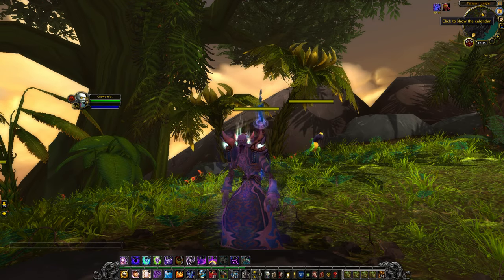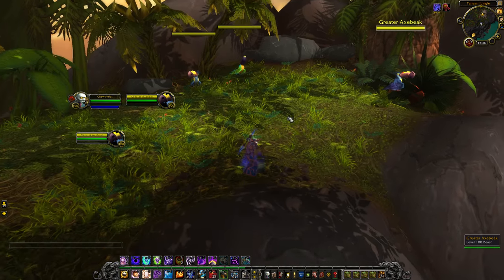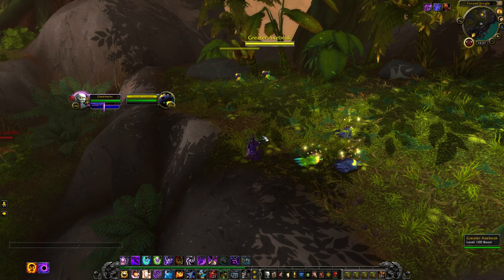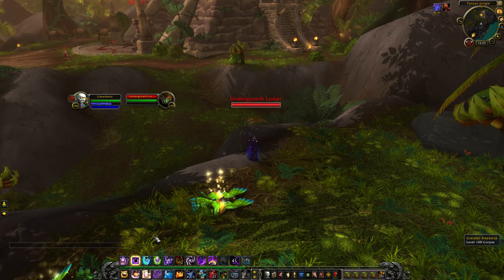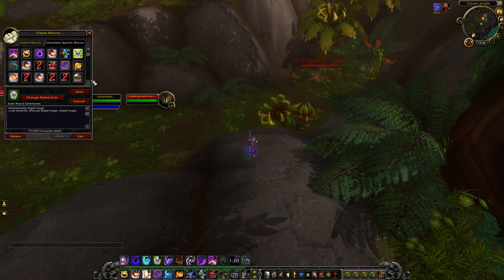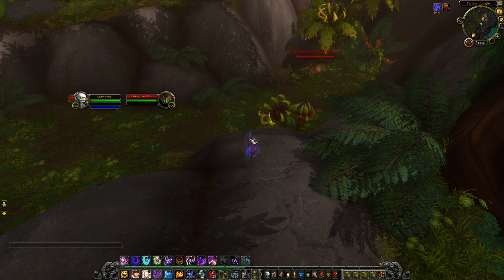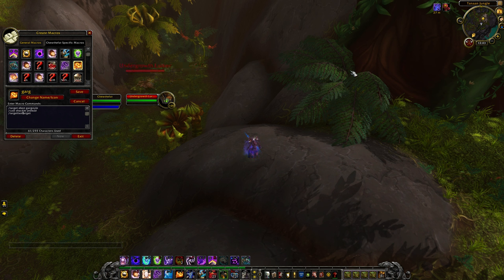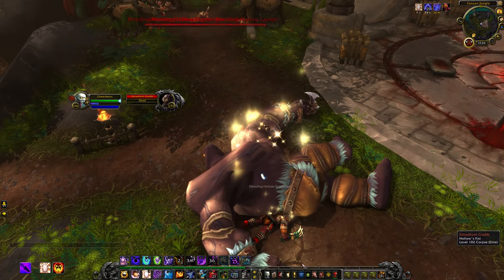Shadow Priest Legion PvP MACROS - What I use.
As I said, I don't use that many macros but here's everything I have.
I suggest you get used to targeting and focusing people in arena with keybinds since it does help a lot.
The mouseover voidbolt is pretty good as well and I'm struggling to get used to it atm. :P
It feels like ever since Legion, no class needs a lot of macros anymore..